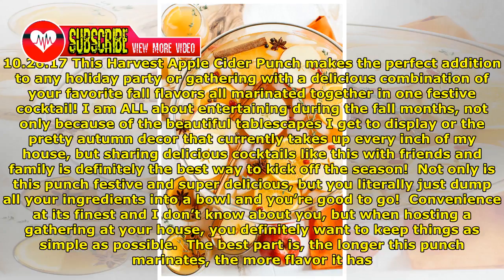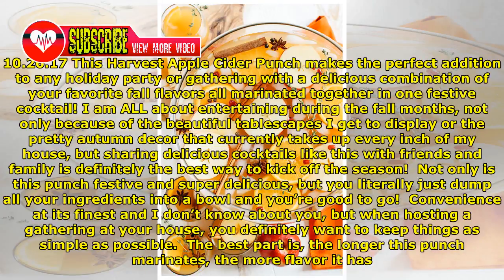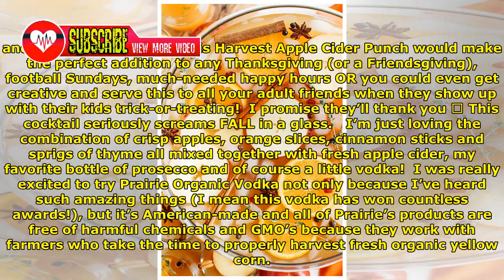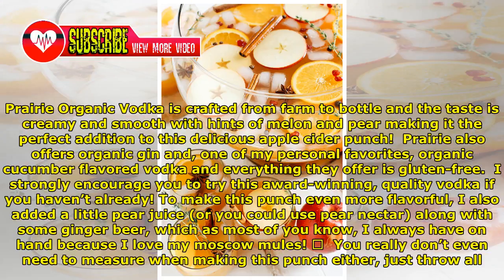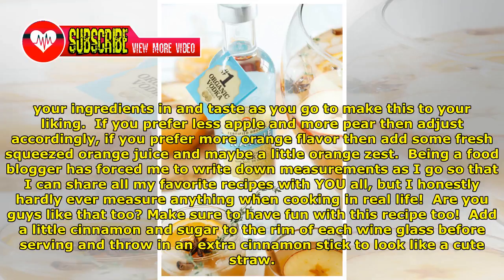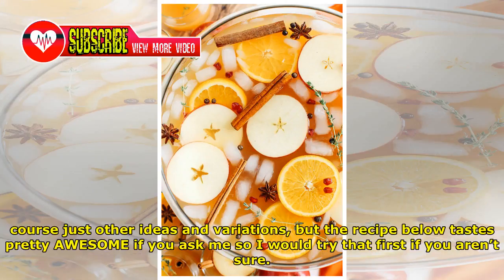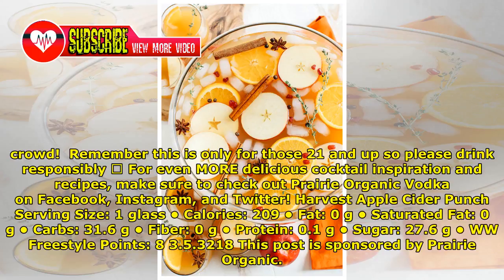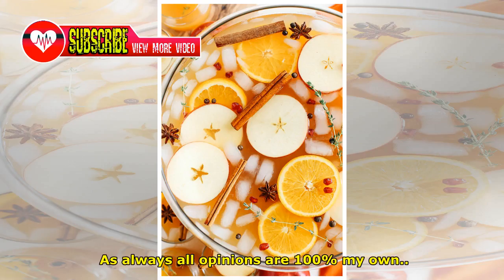The Southern Moscow Mule - Eat Yourself Skinny